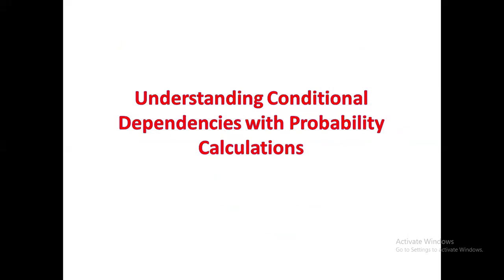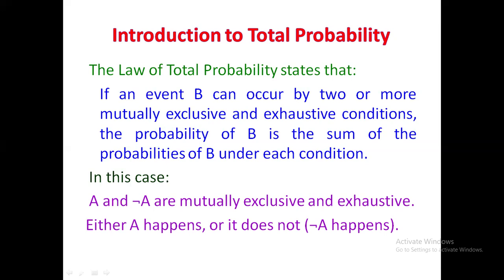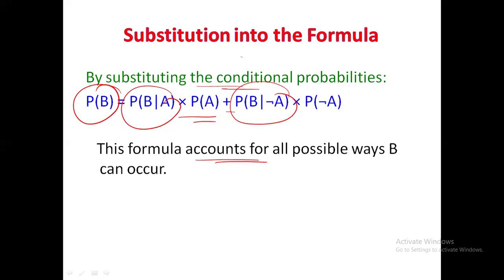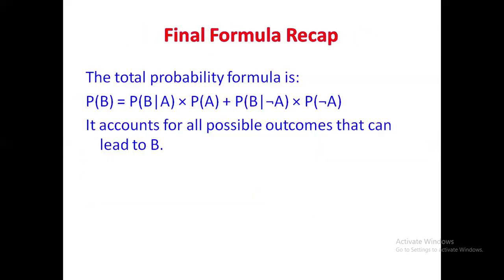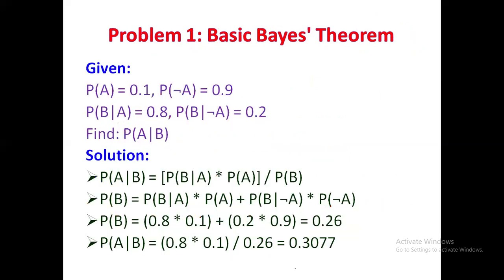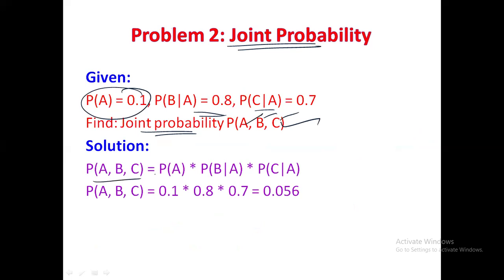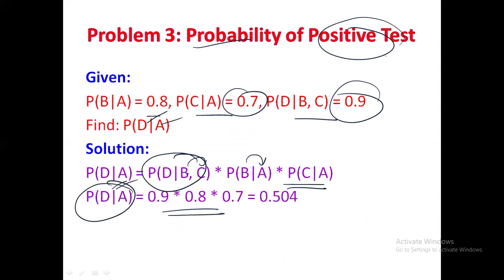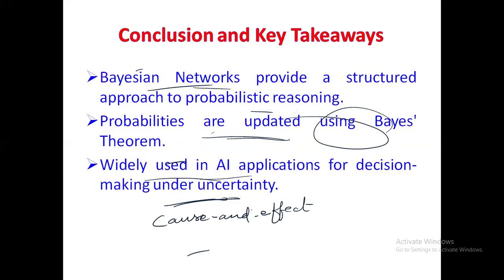Lecture 42 – Understanding Conditional Dependencies with Probability Calculations